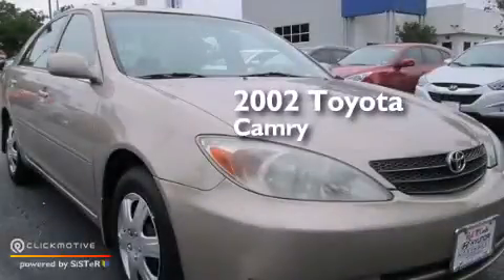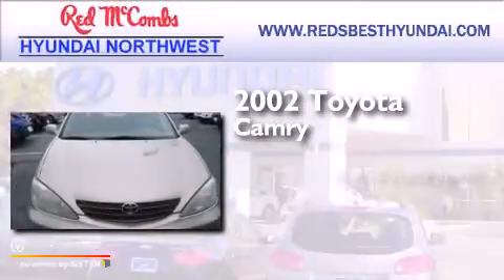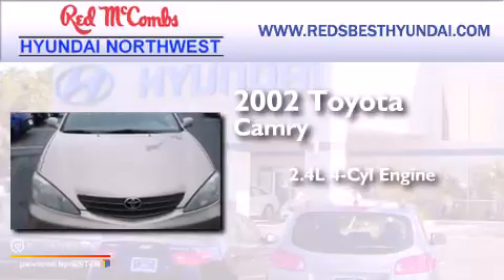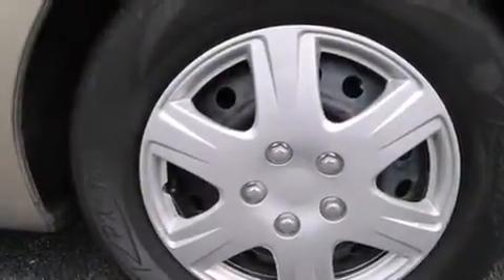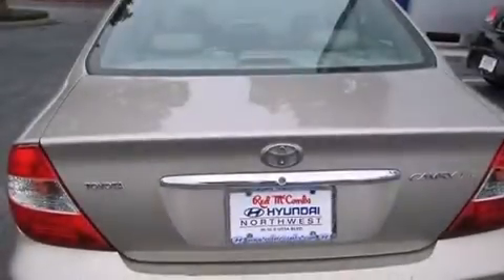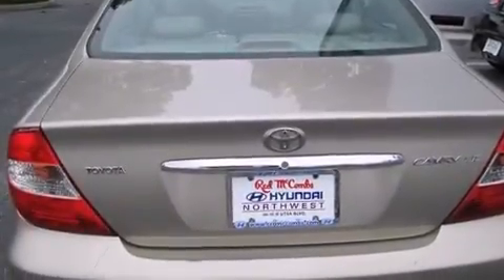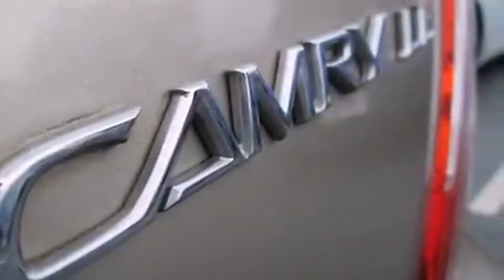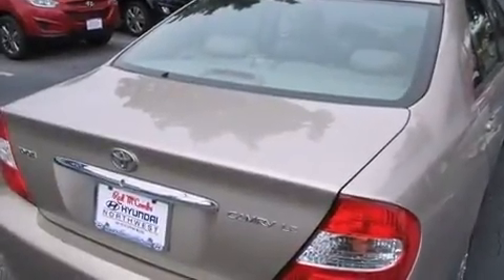2002 Toyota Camry New Braunfels TX Red McCombs Hyundai North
Walk around Video for our 2002 Toyota Camry here at Red McCombs Hyundai Northwest . Red McCombs Hyundai Northwest has been honored to serve the San Antonio , Kirby , New Braunfels , and Boerne , TX area . We promise that your experience at our dealership will exceed your expectations ! We have a great selection of new and used vehicles and would love to tell you about any additional discounts on the 2002 Toyota Camry . Stop by Hyundai Northwest where we are At Your Service ! Year : 2002 Make : Toyota Model : Camry Engine : Gas I4 2.4L/146 Trans : Automatic Exterior : Desert Sand Mica Miles : 152,591 Interior : Call for color Stock : 470410B Red McCombs Hyundai Northwest 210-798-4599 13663 W. IH - 10 San Antonio , TX 78249